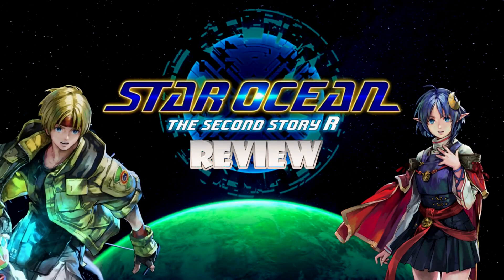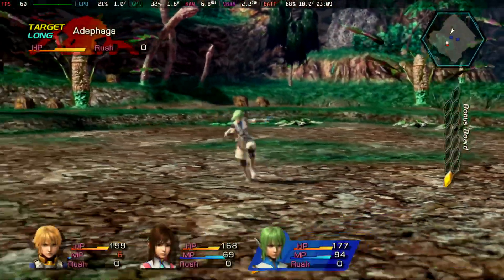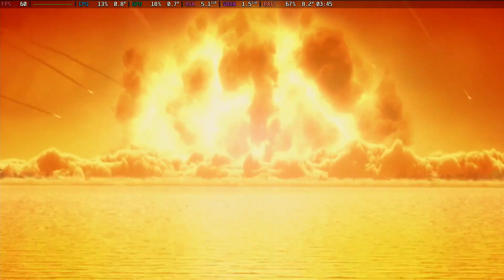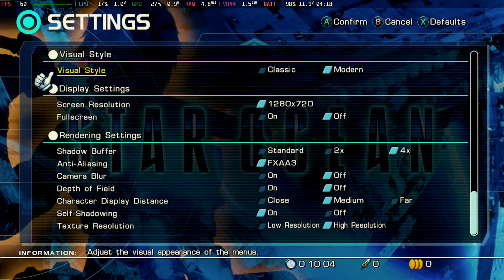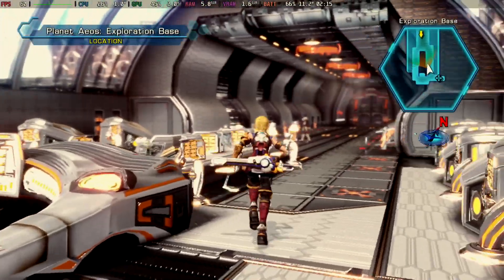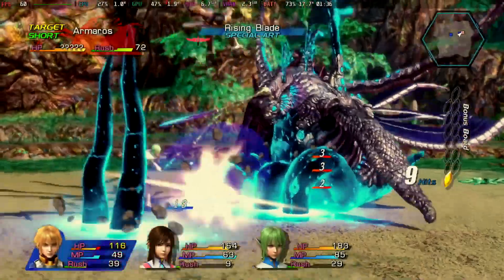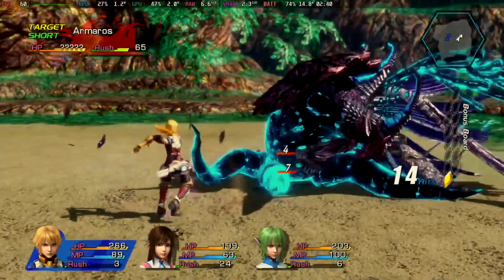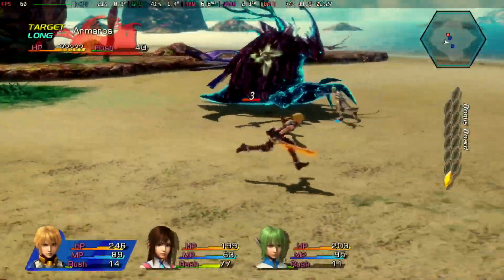Steam Deck: Star Ocean The Last Hope